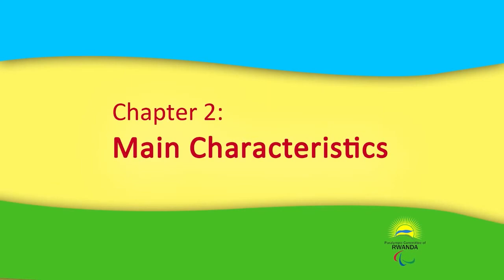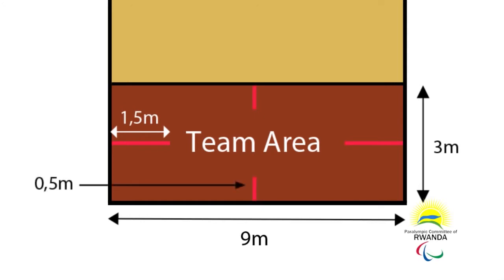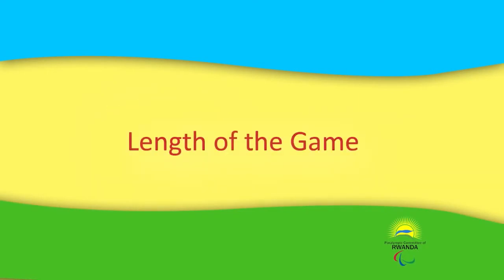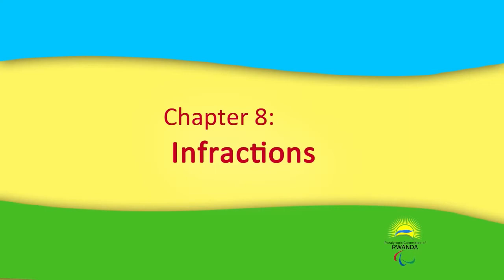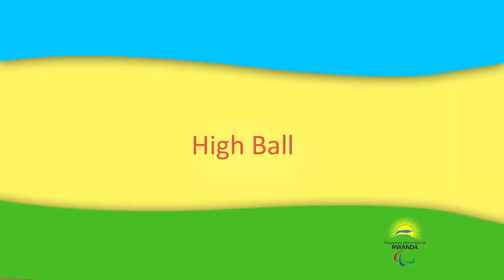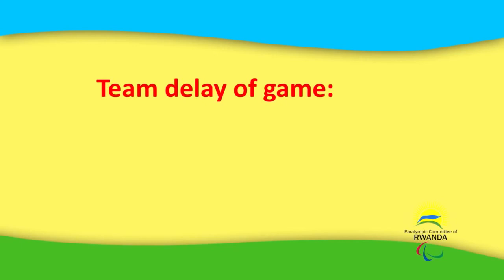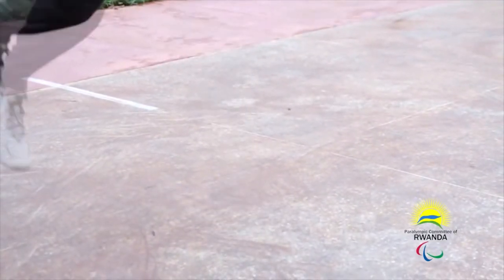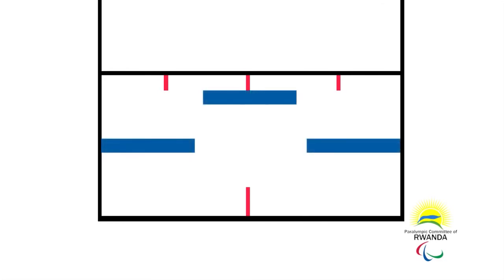NBSA Rwanda shows the Goalball Training Video Prepared by NPC Rwanda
urashaka kumenya uko abafite ubumuga bwo kutabona bakina?
kurikira iyi video irakwereka ko nabo bakina umukino wa goalball